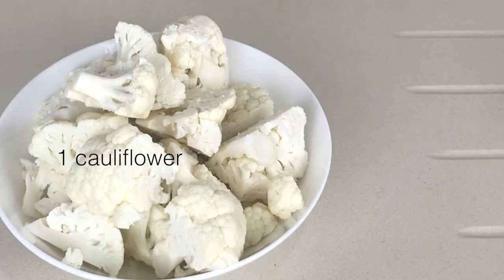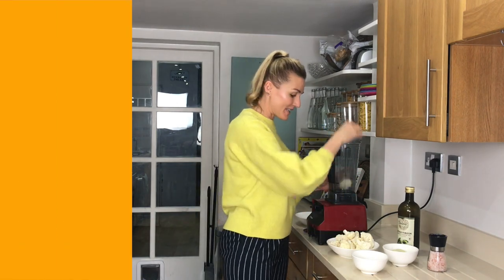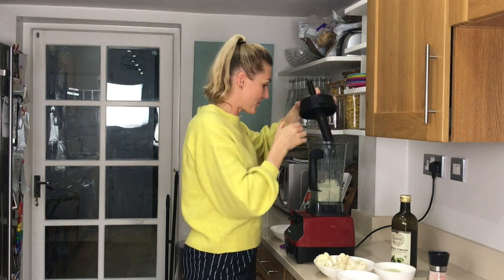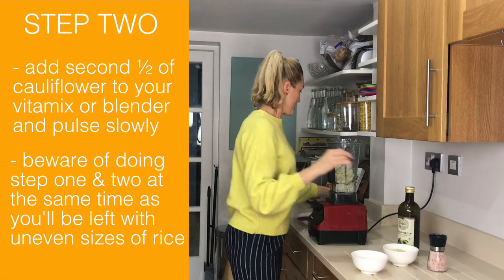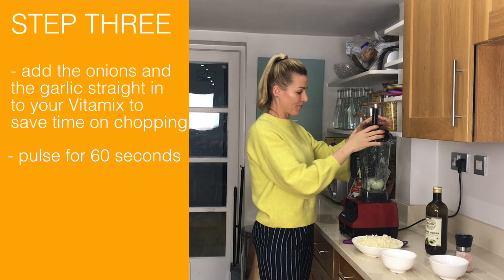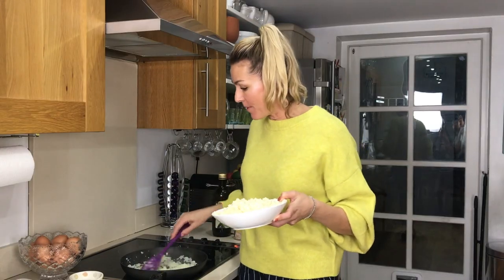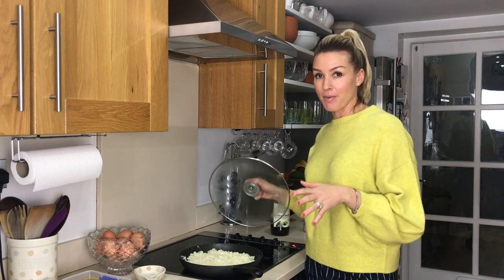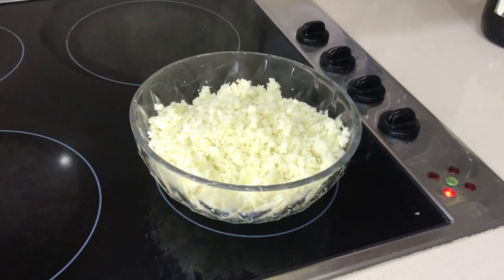How To Make Cauliflower Rice // Low Carb & Healthy Rice Alternative // MeMore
In this video, I'm showing you how to make a rice alternative made from cauliflower. It's so quick and easy and a great staple if you're just starting out on your Paleo journey.

Ingredients:

- 1 x whole head of cauliflower
- 1 onion
- 4 cloves of garlic
- olive oil